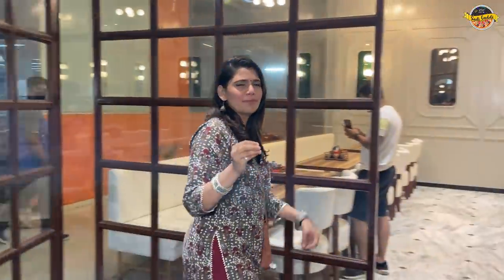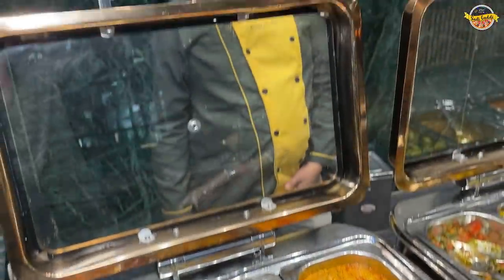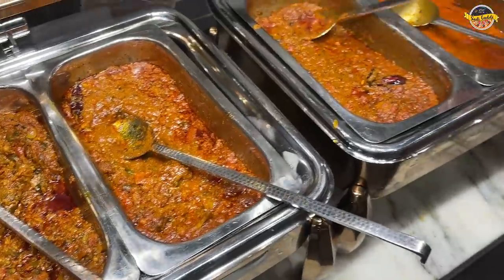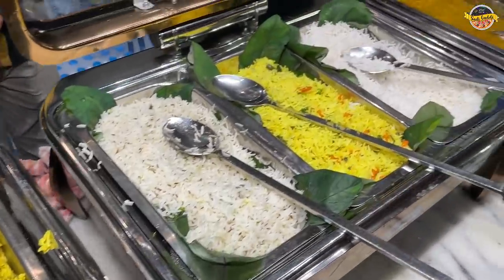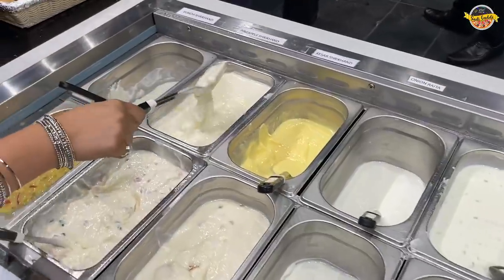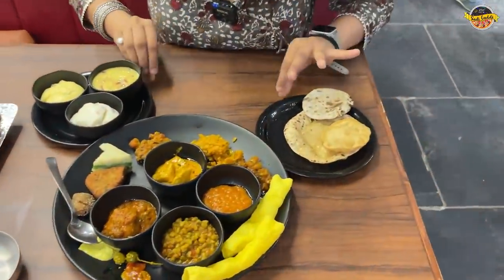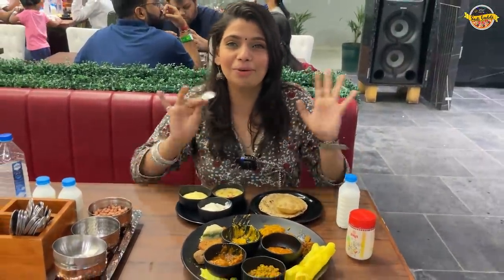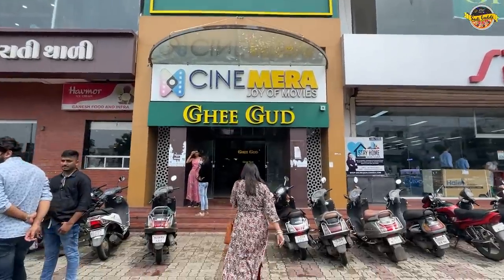Unlimited 101+ Gujrati Cuisine Buffet @ Rs.300/- | Unlimited Street Food